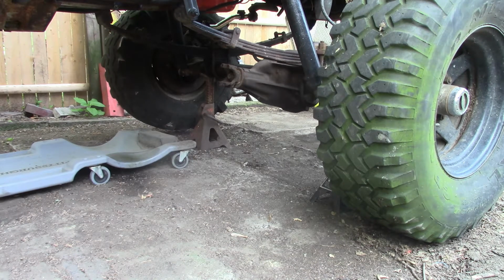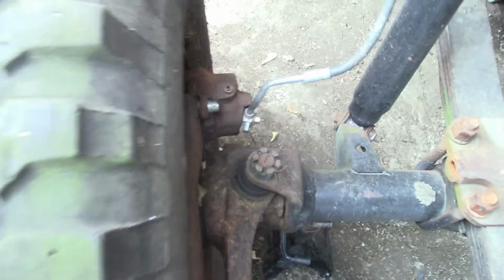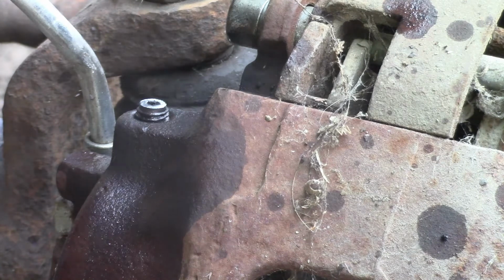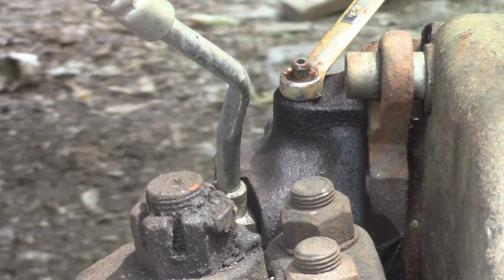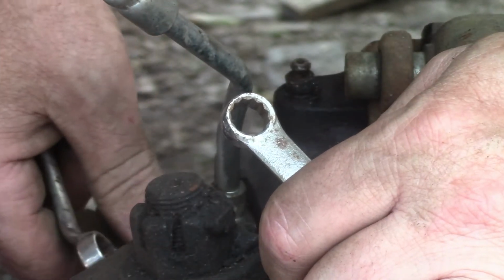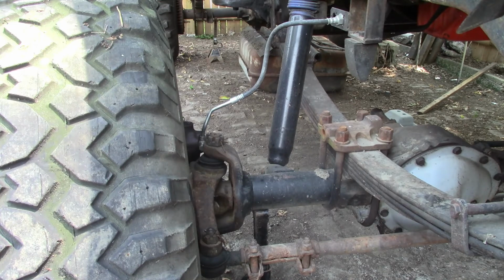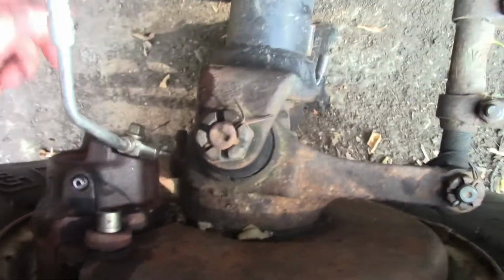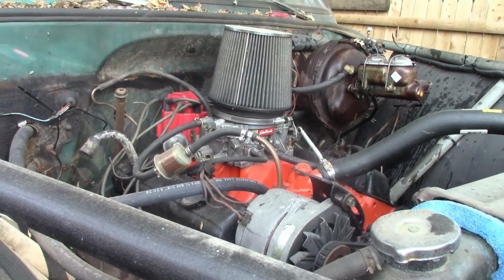1979 chevy k20 fitting with the brakes part 12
finally got some time to tinker with the k20. Got the brakes to work I hope. New calipers are cheaper than I thought. Advance Auto can get them for $27 each so if it comes down to it I'll get new ones once again.